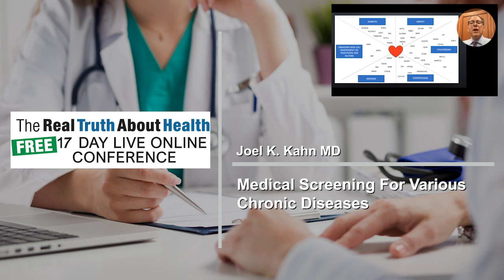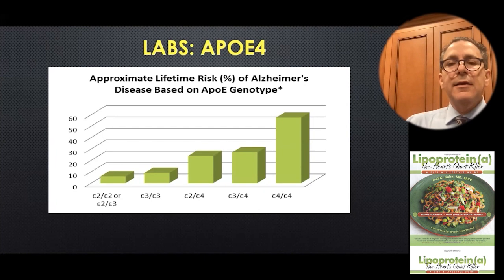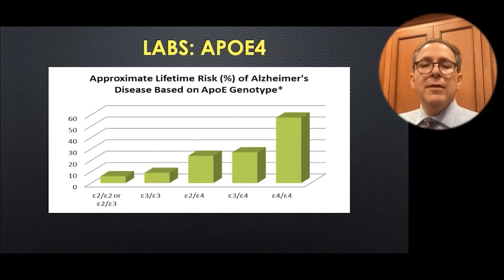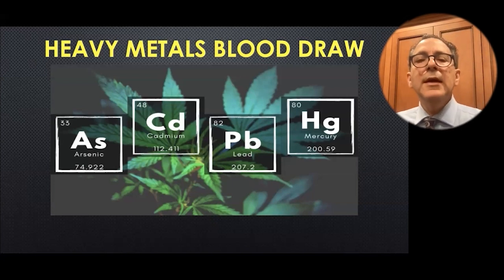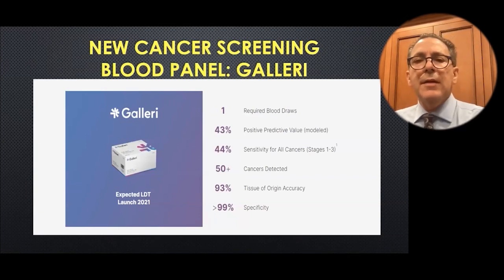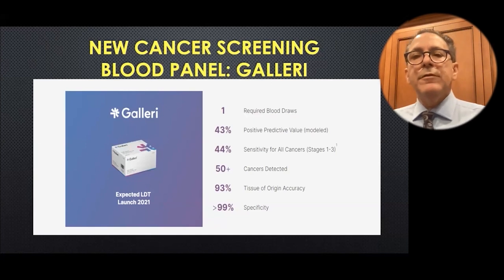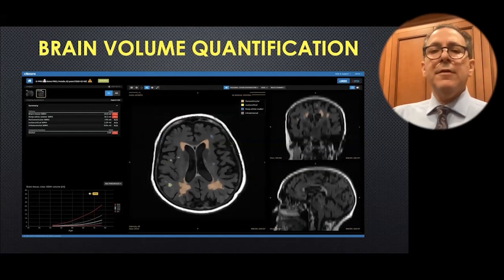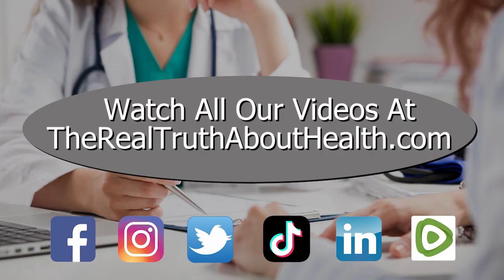Medical Screening For Various Chronic Diseases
Joel K. Kahn MD
• Book - The Plant-Based Solution: America’s Healthy Heart Doc’s Plan to Power Your Health

Dr Joel Kahn is a Practicing Medical Doctor, Podcaster and Author.

Dr Kahn holds a M.D. in Cardiology from University of Michigan Medical School. He is a Professor of Medicine at Oakland University William Beaumont School of Medicine and  from 1986 to 1989 took part in Interventional Cardiology Residency Program at The University of Texas Southwestern Medical Center at Dallas.

He works as an independent Holistic Cardiologist and manages the Kahn Center for Cardiac Longevity, ** focused on early detection and reversal of heart diseases. In addition to that, Joel is a Columnist at The Huffington Post and Readers Digest.

At his core, Dr. Joel Kahn believes that plant-based nutrition is the most powerful source of preventative medicine on the planet. Having practiced traditional cardiology since 1983, it was only after his own commitment to a plant based vegan diet that he truly began to delve into the realm of non-traditional diagnostic tools, prevention tactics and nutrition-based recovery protocols.
These ideologies led him to change his approach and focus on being a holistic cardiologist. He passionately lectures throughout the country about the health benefits of a plant-based anti-aging diet inspiring a new generation of thought leaders to think scientifically and critically about the body’s ability to heal itself through proper nutrition.

One of the world’s top cardiologists, Dr. Joel Kahn has treated thousands of acute heart attacks during his career. He’d like all that to stop. He’d like to prevent ALL future heart attacks by breaking through to the public to educate and inspire a new holistic lifestyle. Now is the time to focus on educating the public to eat clean, sweat clean and apply cutting edge science to their lifestyle.

On his podcast each week, Dr. Kahn fights for your health with his unique brand of eastern and western medicine focusing on wellness of mind, body and spirit. Each month he will interview a Health Hero and how their journey can help you find wellness, discuss with a leader in heart disease how to reverse heart disease, talk to leaders in the food movement for health, and review the science that can take you to a new level. He is known internationally as the heart doctor not afraid to take on the giants and expose lies, follies, and confusion so you know the path to feeling better, looking better, and living better.

Dr Kahn is an acclaimed author whose most recent book is Lipoprotein(a),: The Heart's Quiet Killer: A Diet and Lifestyle Guide. Leading medical professionals and best-selling authors Michael Greger, Dean Ornish, Joel Fuhrman, and David L. Katz have lauded cardiologist Joel Kahn on this breakthrough book on lipoprotein(a).

An estimated one in five people have elevated levels of a type of cholesterol called lipoprotein(a) which can increase the risk for cardiovascular disease, including blocked arteries, blood clots, and stroke.

 Dr. Kahn explains how this condition is a factor of genetics rather than poor lifestyle choices, pinpoints who needs to have their levels checked, and which types of tests to request. He also shares research that shows plant-based diets in general provide the best defense against heart attacks, strokes, and cardiovascular disease and can play an important role in protecting individuals with elevated lipoprotein(a) levels. He has partnered with vegan expert Beverly Lynn Bennett who provides dozens of delicious, oil-free recipes that feature foods rich in the nutrients found to be the most protective for heart-health.

To Contact  Dr Joel Kahn  go to DrJoelKahn.com